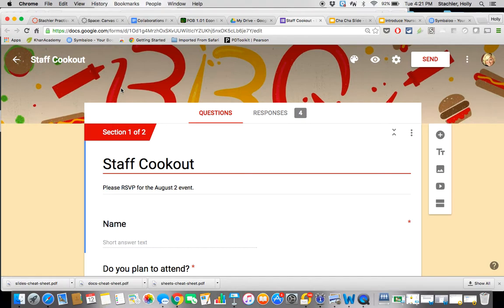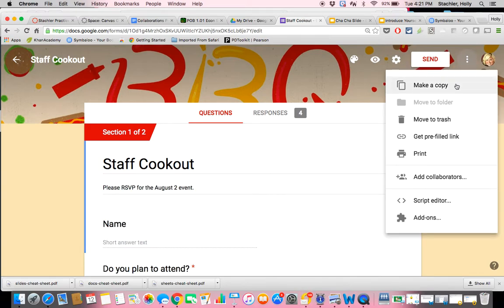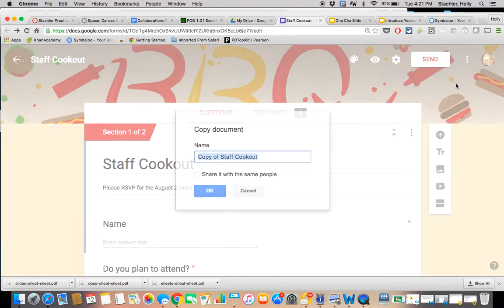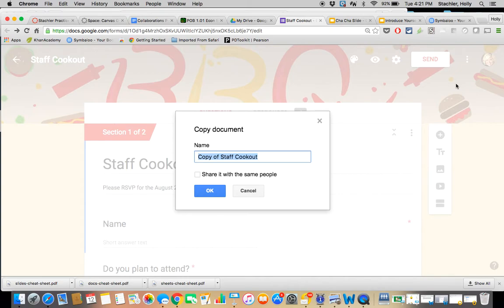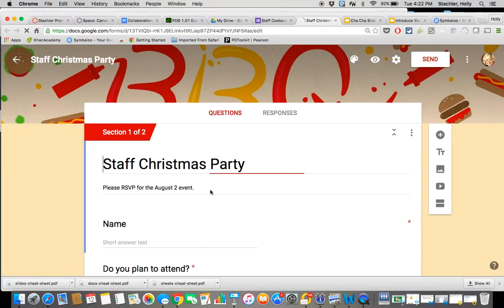Make a Copy of a File in Drive